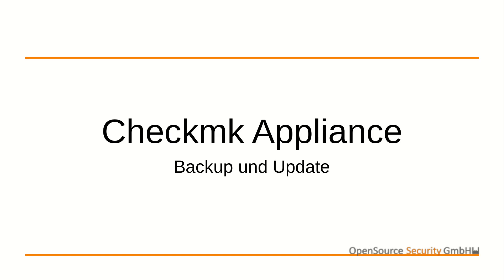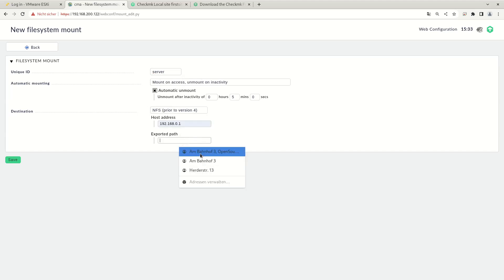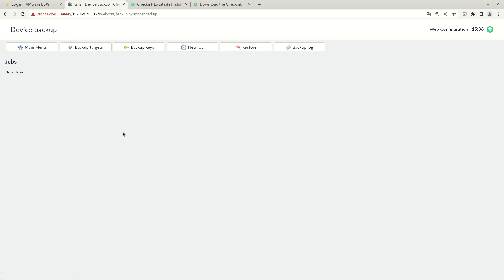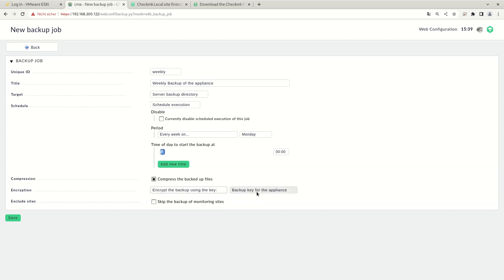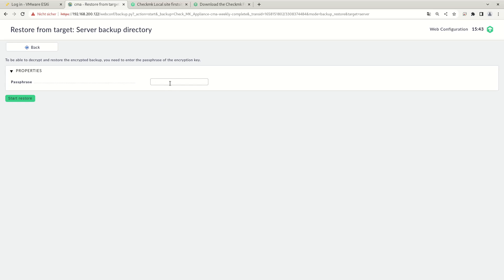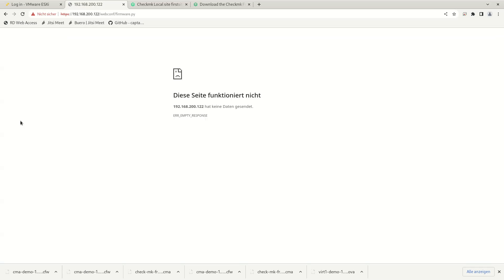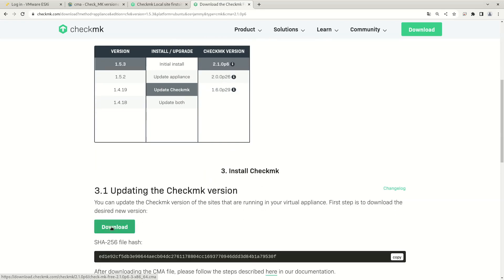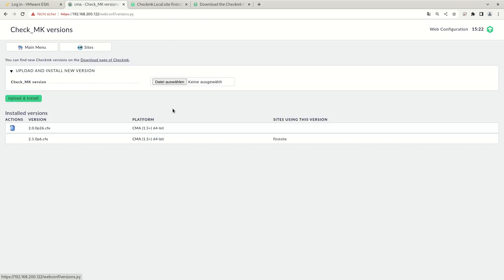Backup and Update of the Checkmk Appliance and Checkmk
This video show the configuration of the backup of the appliance. In addition updating the firmware and the checkmk software of the appliance is shown as well.
0:00 Intro
0:52 Backups
1:21 External mount
2:23 Backup target
3:45 Backup keys
5:09 Backup job
5:52 Manually start Backup
6:55 Restore
7:54 Update the Firmware
10.25 Update Checkmk
12:03 Update Site